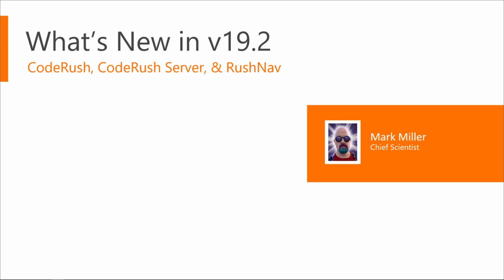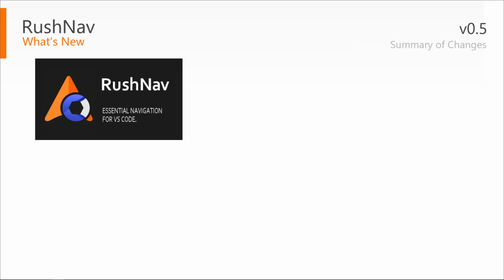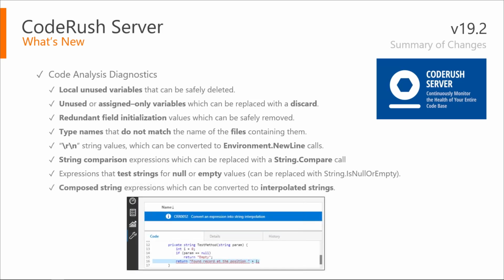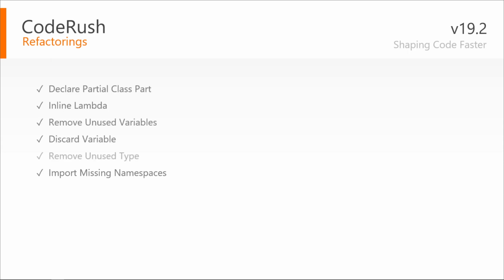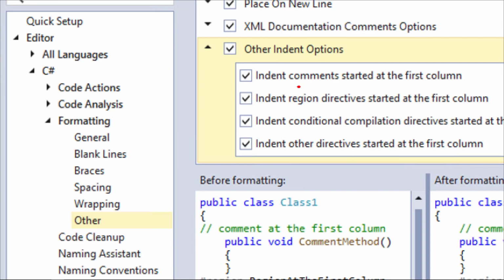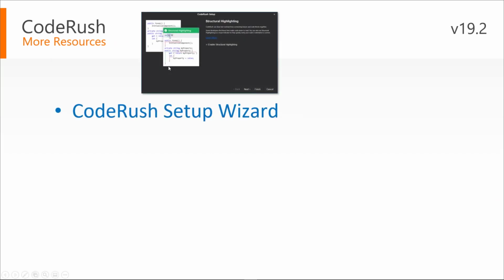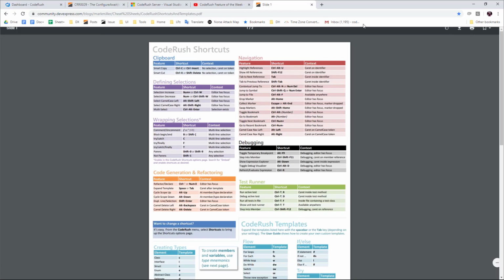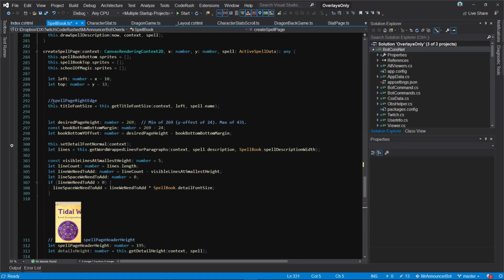What's New in 19.2: CodeRush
Join Mark Miller and Rory Becker to see what's new in CodeRush 19.2 for Visual Studio, CodeRush Server for Azure DevOps, and RushNav for VS Code.